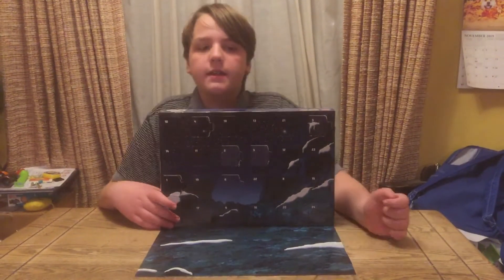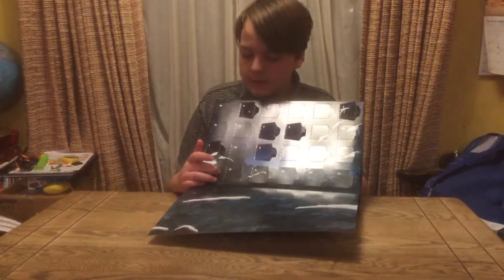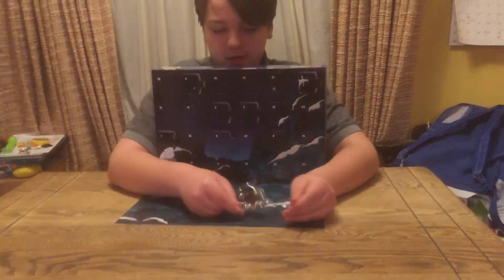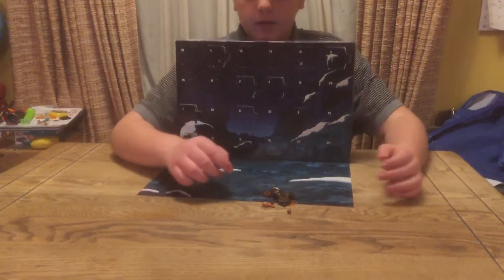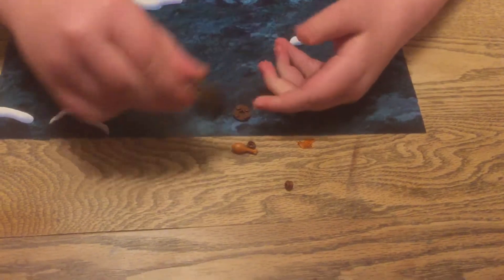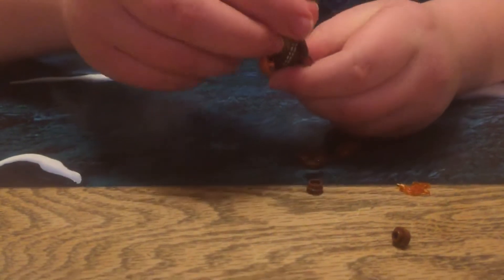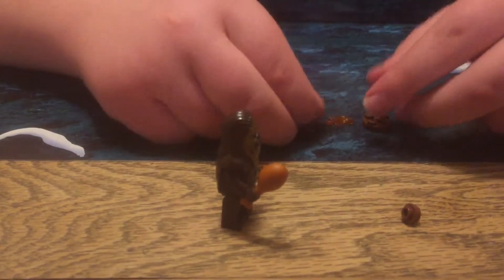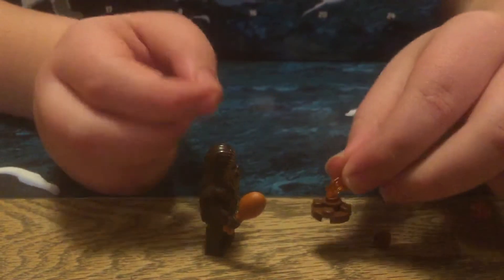Star Wars LEGO Advent Calendar 2019-Day 7